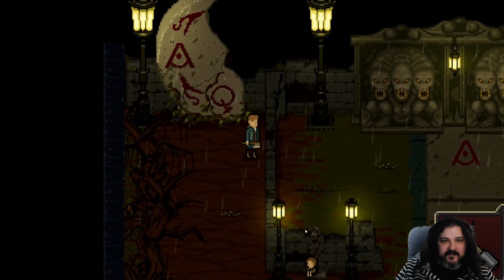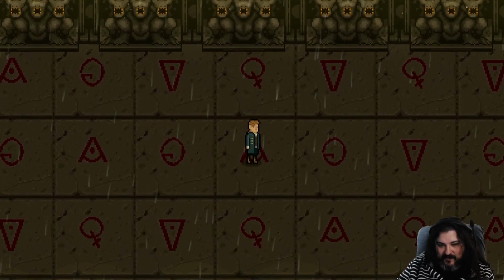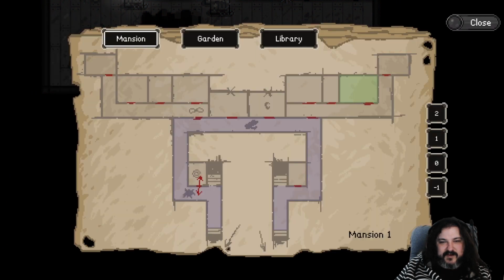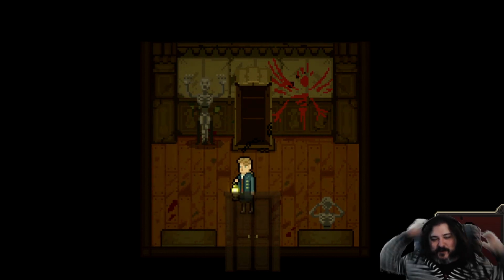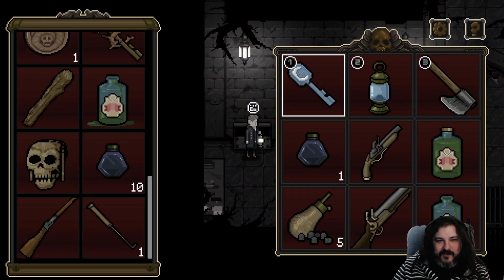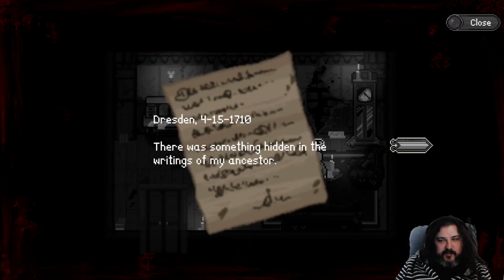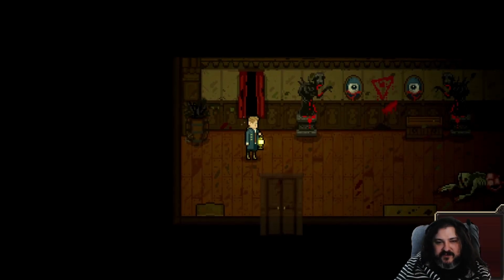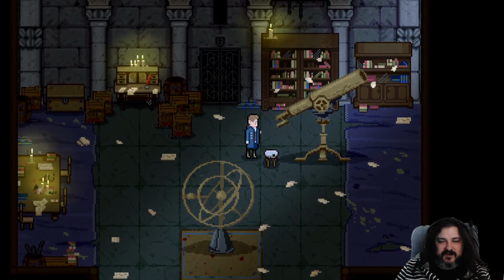Lamentum 04 - Lovely Gardens!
Chris finally gets married and what happens? Some old-timey illness like cholera or something! So off we go to a weird man in a weird mansion to do some *dark magics* to fix the problem! A tale as old as time!